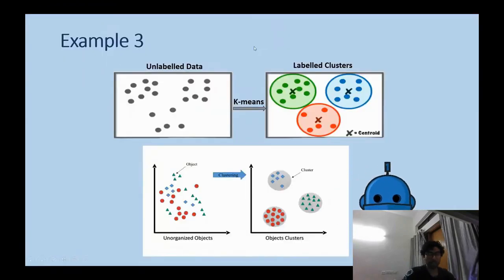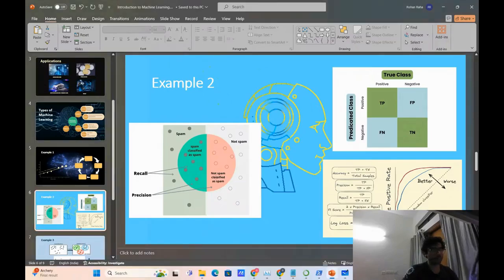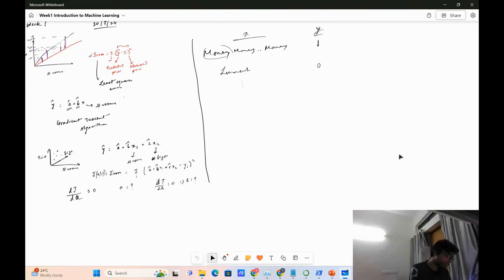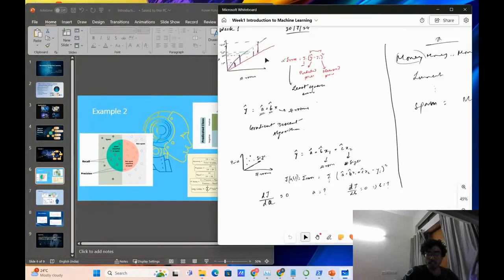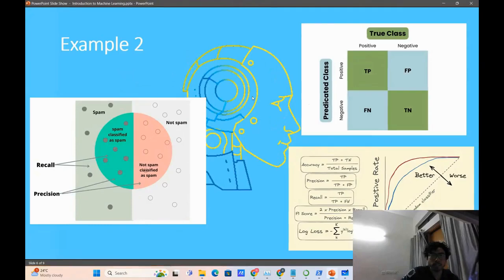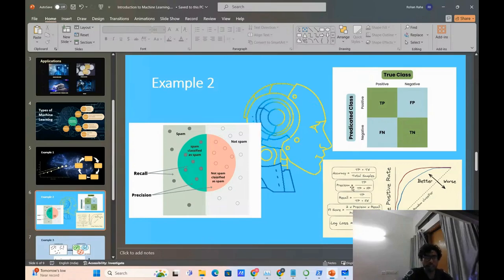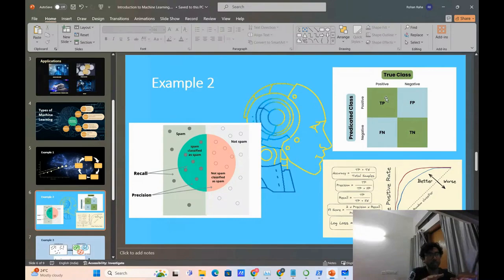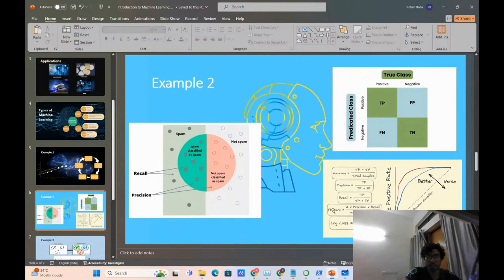Logistic regression explained with examples | Confusion Matrix | Accuracy Precision and Recall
Logistic regression explained with examples
Confusion Matrix
Accuracy Precision and Recall